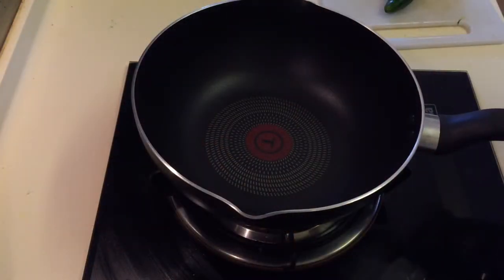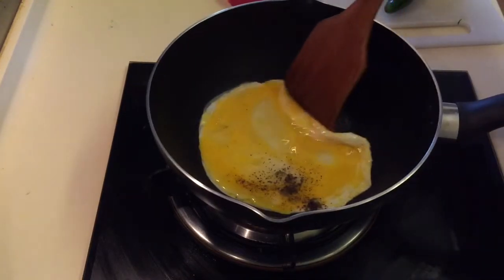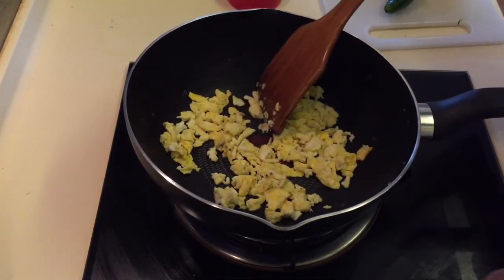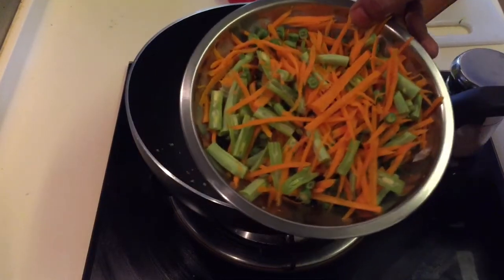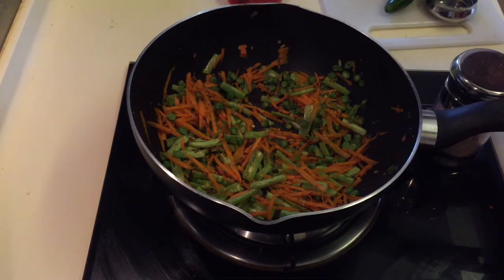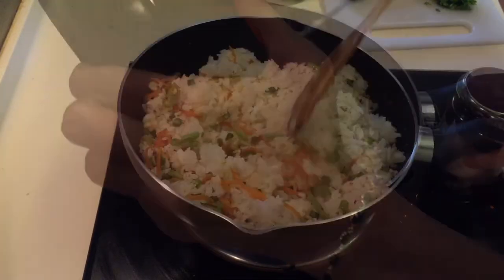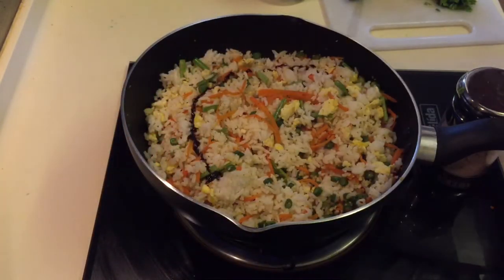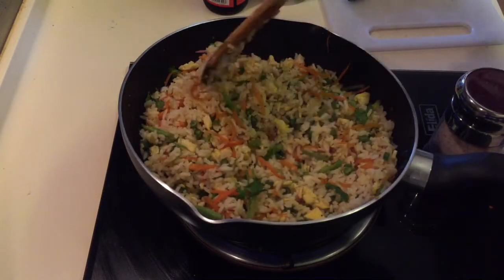Simple Egg Fried Rice | Lunch Box Recipe | Healthy Lunch Recipe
Hello!